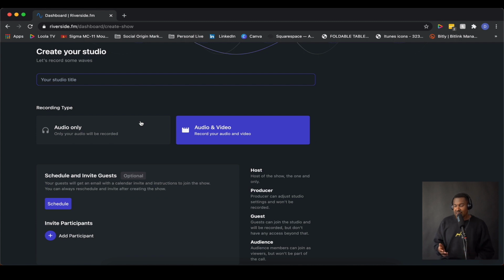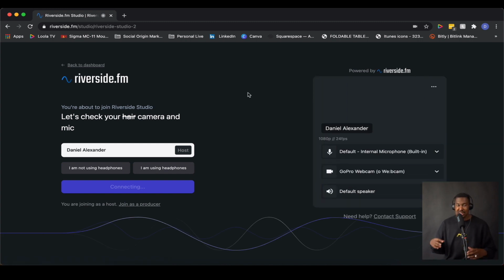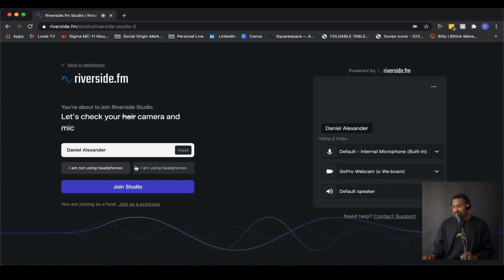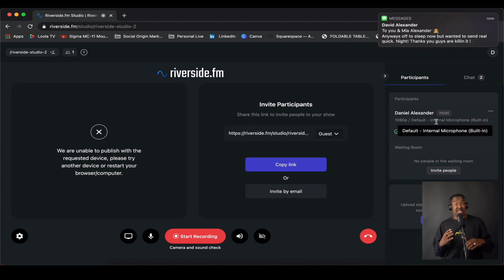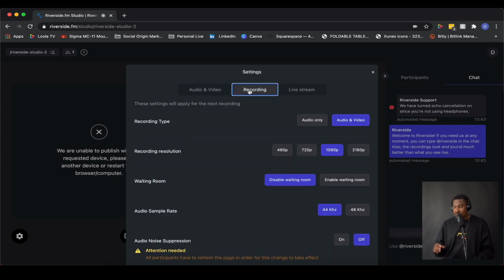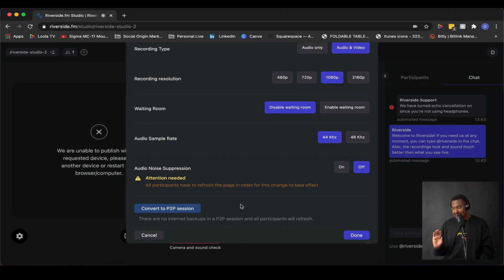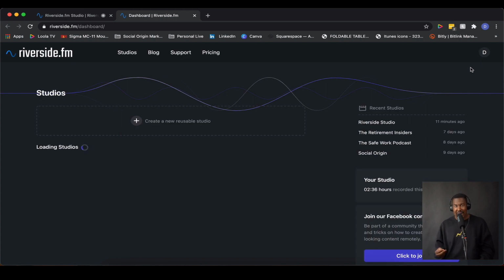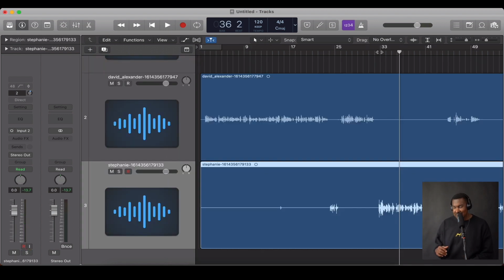Riverside.fm Tutorial Video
Hi this is an overview of the Virtual podcasting platform Riverside.fm